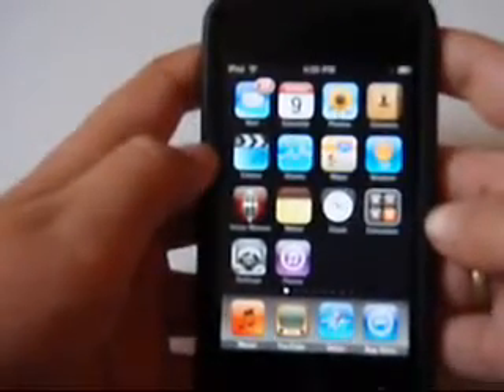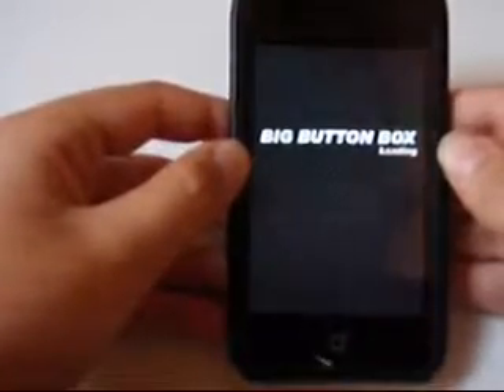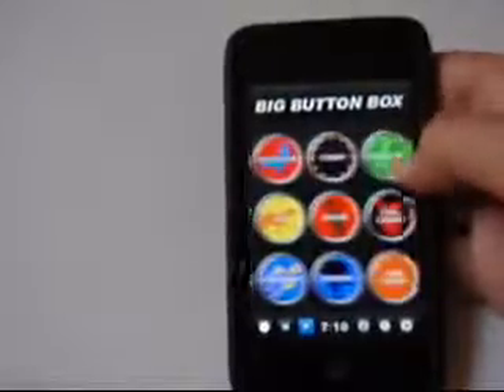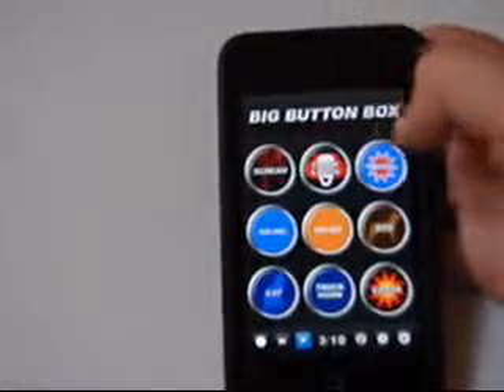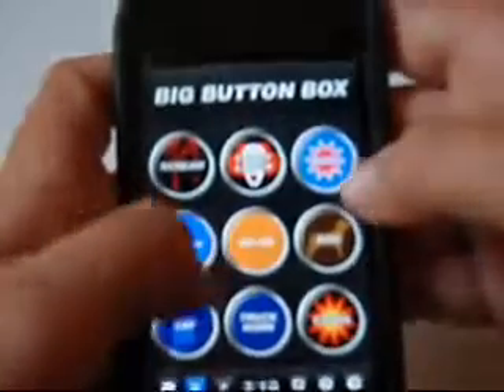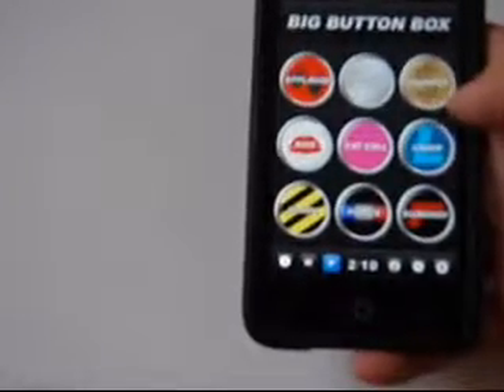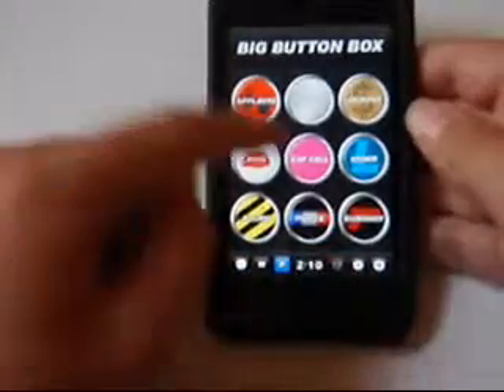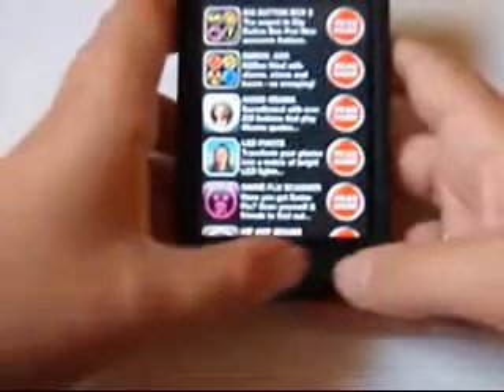App in Review-Big Button Box Pro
Review of BBBox